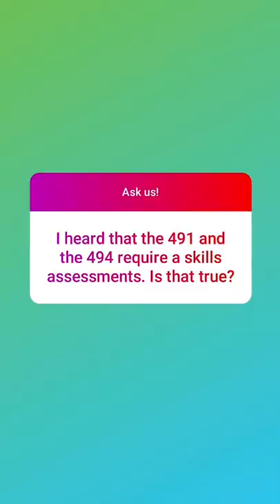New Regional Visas and legislation changes 2019 - Q&A | Bravo Migration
Hi everyone, check the Q&A session we did on our Instagram Stories with relation to the new Regional Visas and recent legislation changes.

Some cases even qualify for a Free Assessment, check if you qualify!